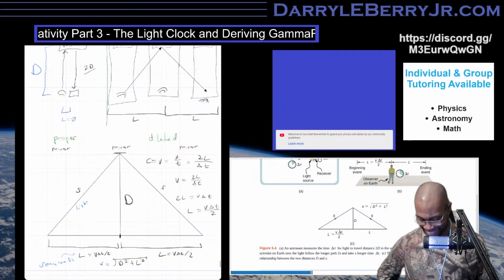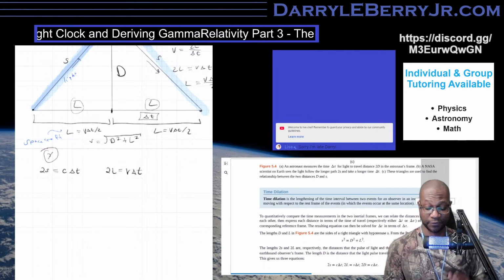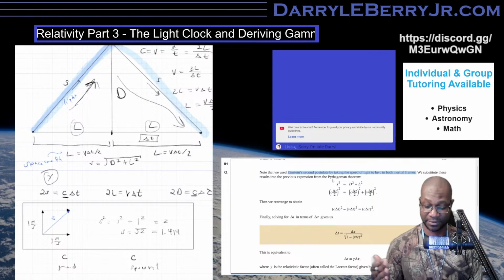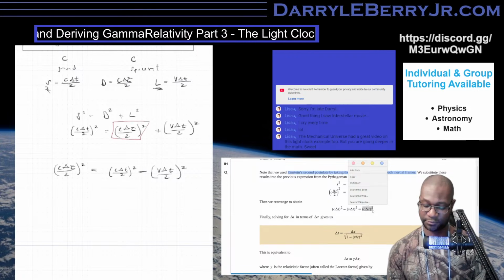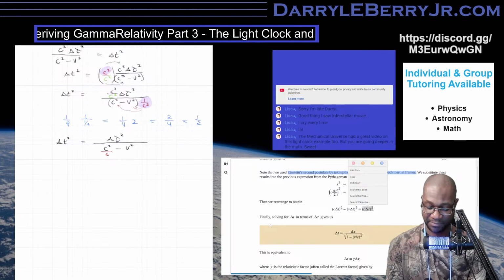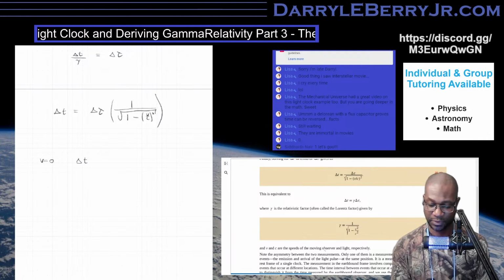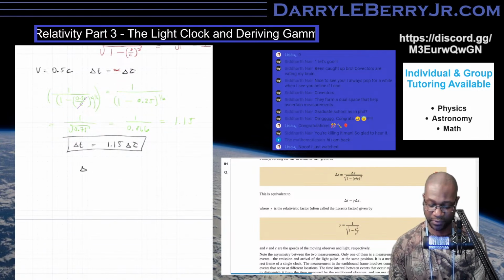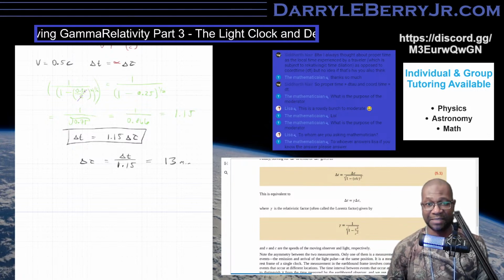SH012 - Special Relativity Part 3 - The Light Clock and Deriving Gamma